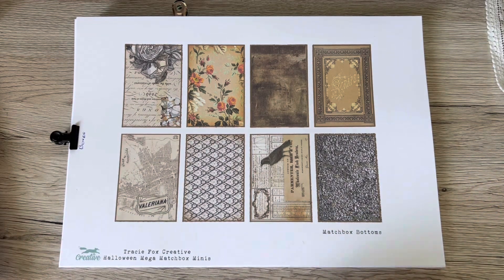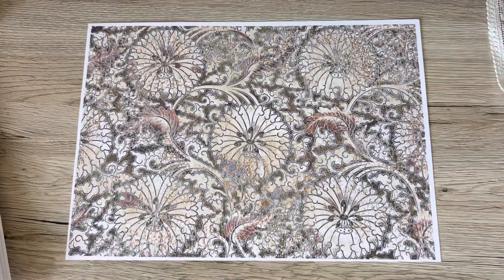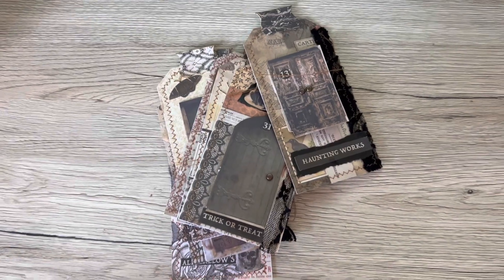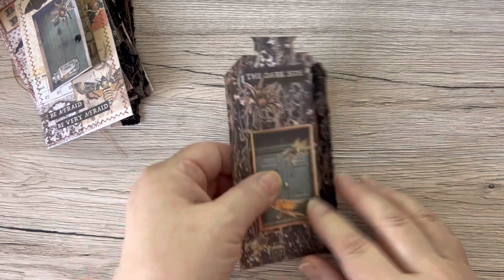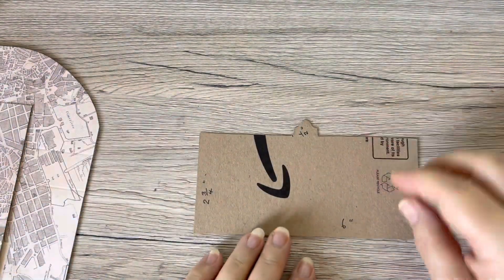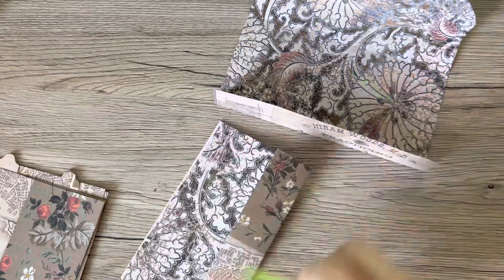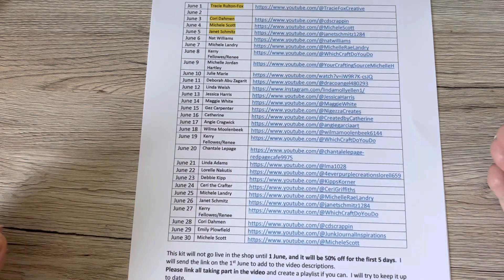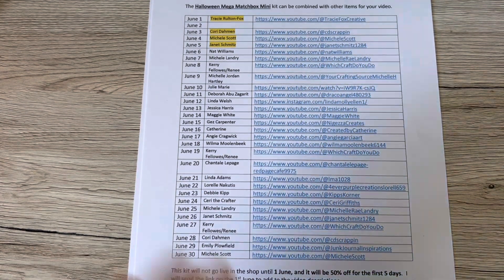Creeponjune - Tracie Fox Creative collaboration flip through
Hi Everyone

I have absolutely loved playing with Tracie's wonderful kit for Creep on June. It's been along time since I did some crafting and a video.  It's helped alot using such a wonderful concept.  The kit is listed below along with all the girls taking part in this collab.  Please support them all.  Follow their insta or youtube accounts.  It really makes such a difference.

Freebie paper is in Tracie's facebook group - the Foxy Crafters - they are lovely bunch in there and very supportive

Dark CompediumMK 4 - this is the Halloween kit I used along with the Matchbox Mini's

Vintage Halloween Labels

Collab Links

June 16 Catherine - sorry this day was unable to be done

Live Stream for John Lloyd Young Friday 2nd June

My details

                  Burnfoot
                  Hawick
                  SCOTTISH BORDERS
                  TD9 8DQ
                  SCOTLAND. UK